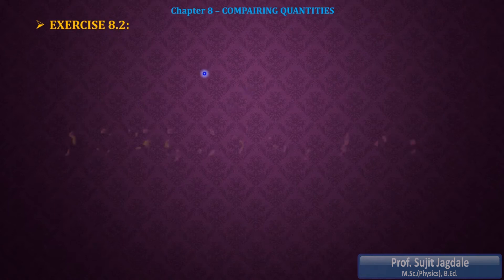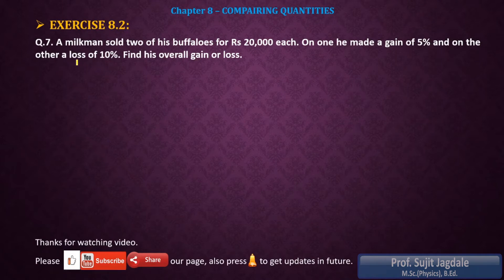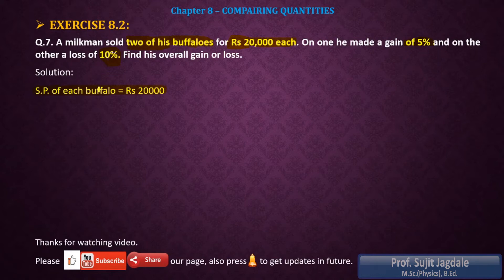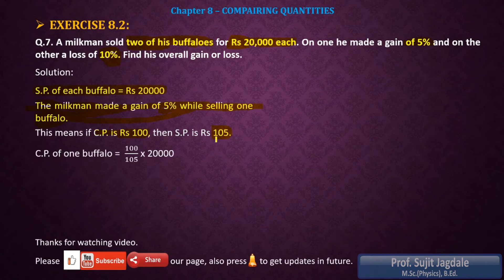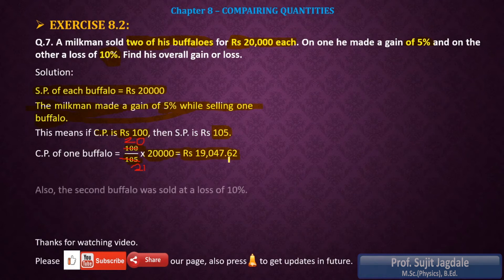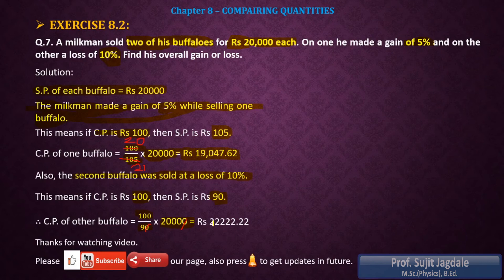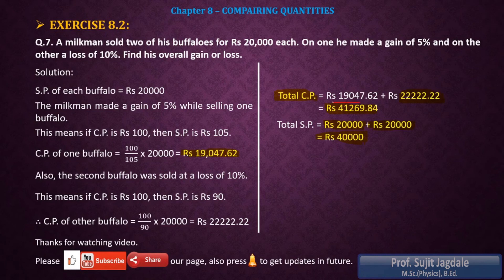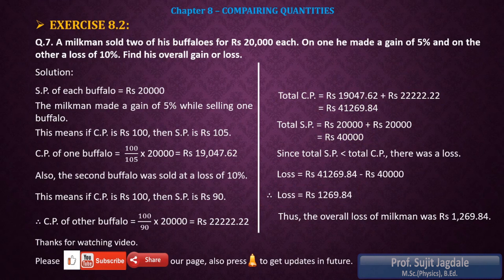Exercise 8.2 Question 7, Ex 8.2, Ncert, Class 8, chapter 8 Compairing quantities, class 8 maths